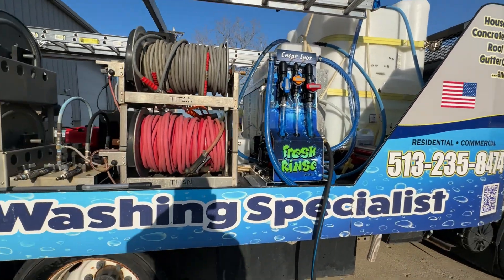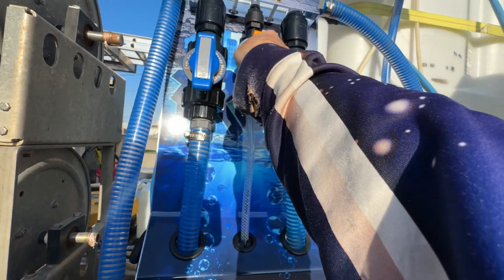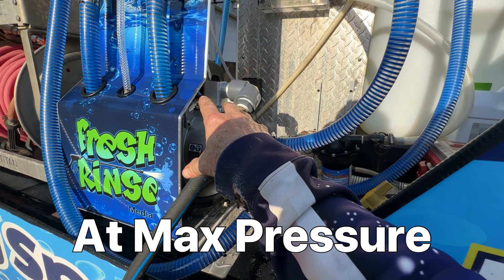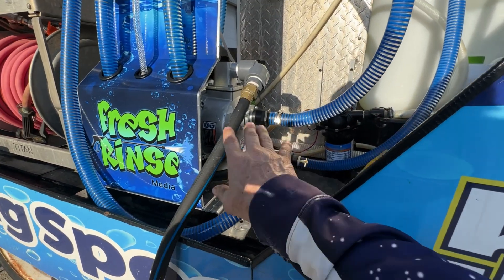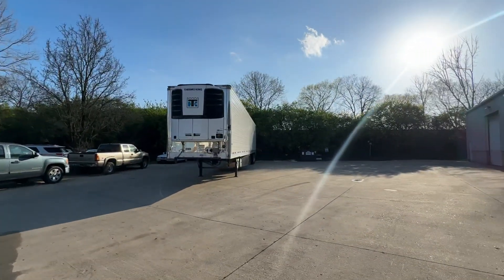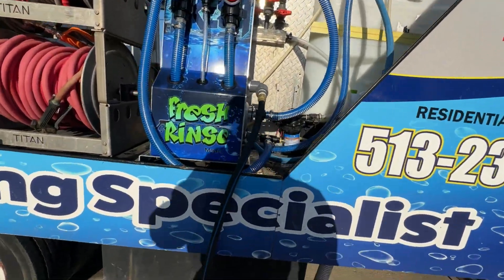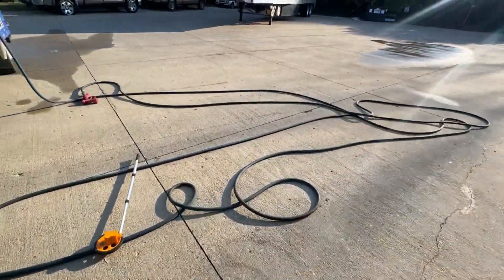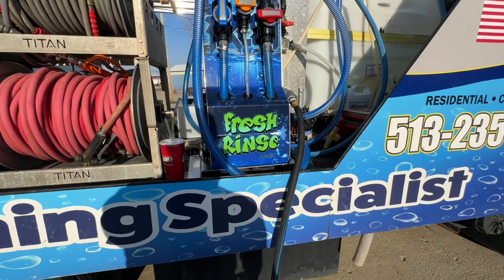My Personal CHEAP SHOT! Pressure Relief Valve and Neutralizer Setup